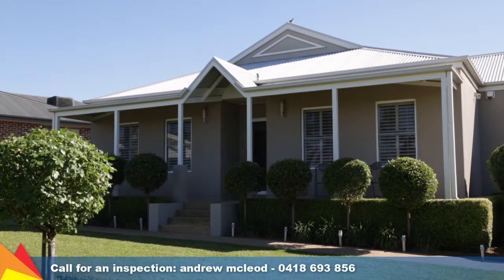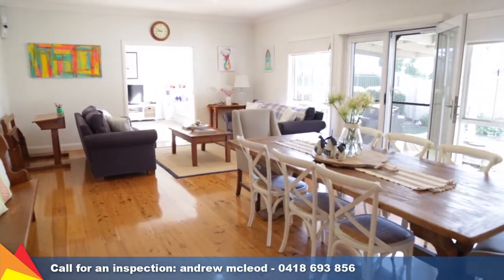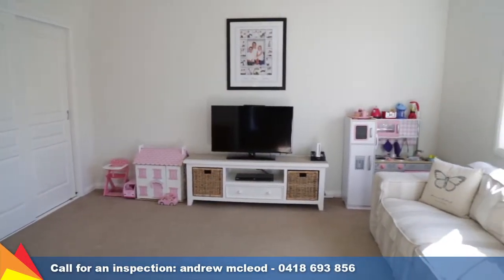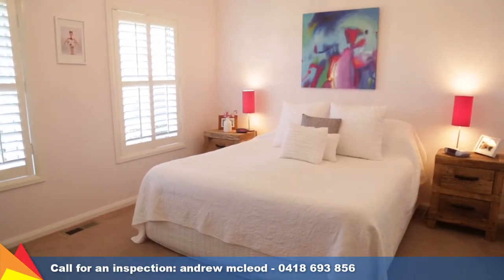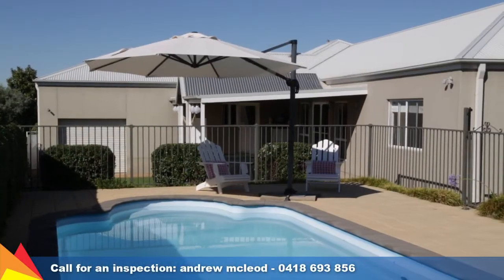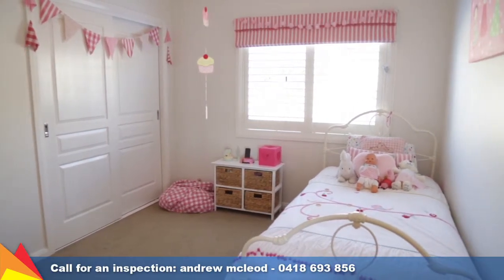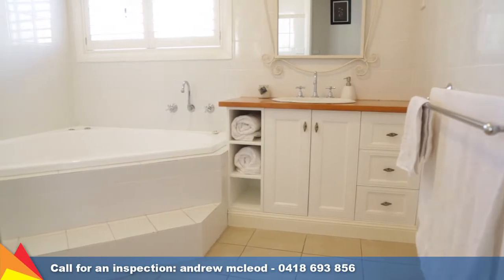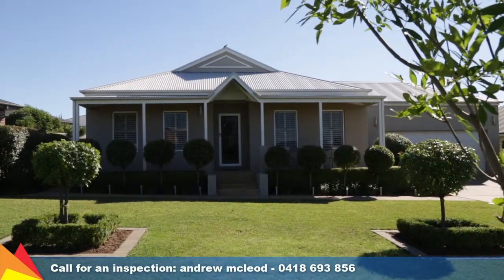SOLD - 80 Atherton Crescent, Tatton, Wagga Wagga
Take a tour with Andrew McLeod through 80 Atherton Crescent, Tatton, Wagga Wagga.